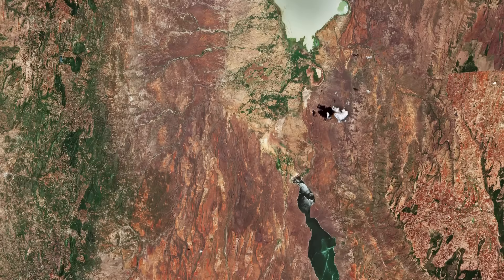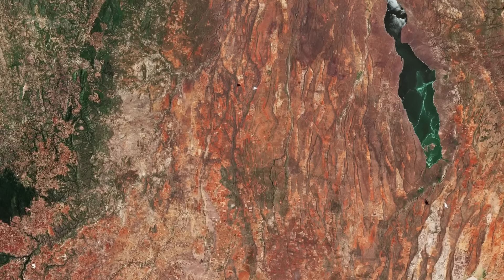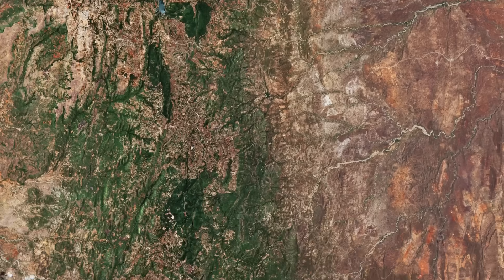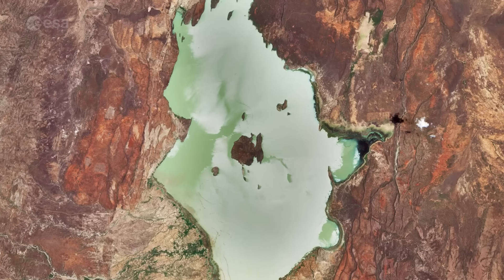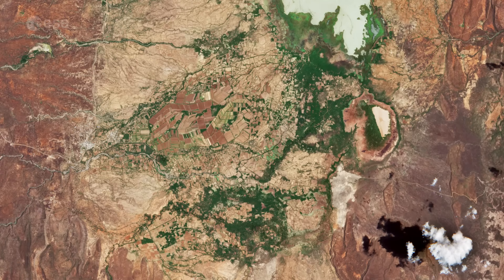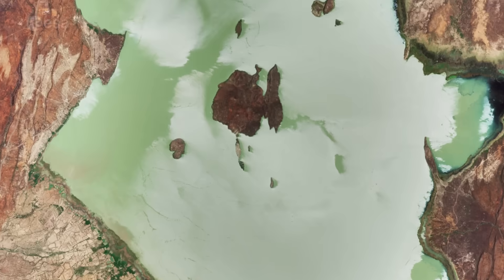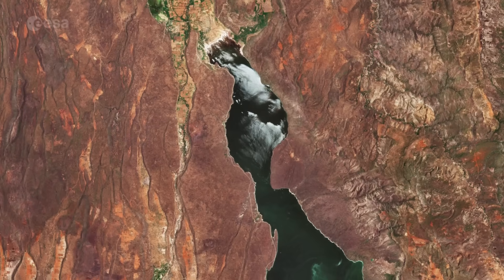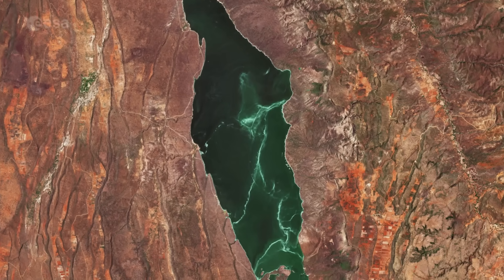Earth from Space: Great Rift Valley, Kenya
The Copernicus Sentinel-2 mission takes us over part of the Great Rift Valley, Kenya, in this week's edition of the Earth from Space programme.